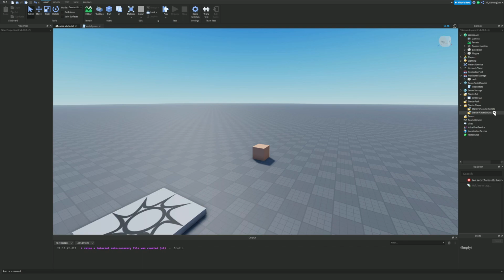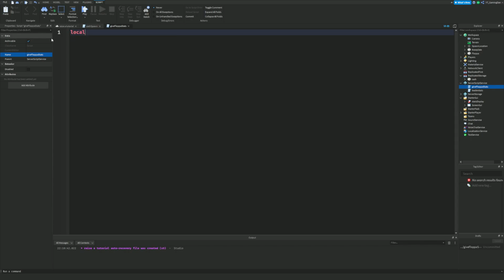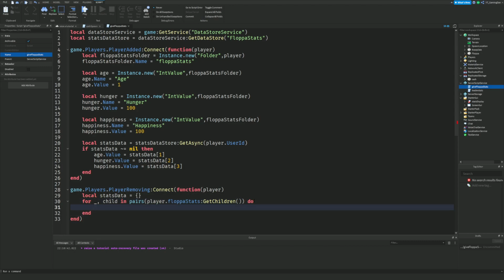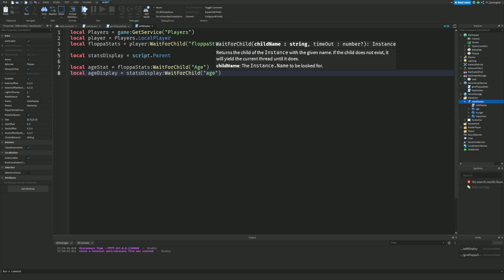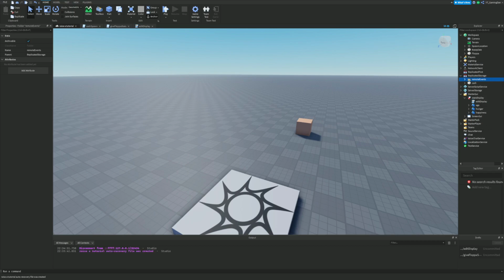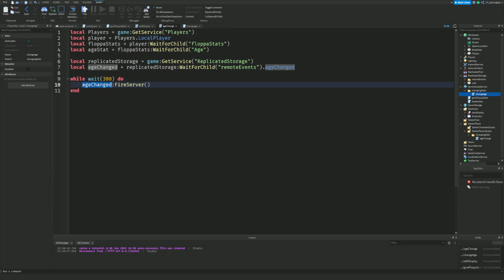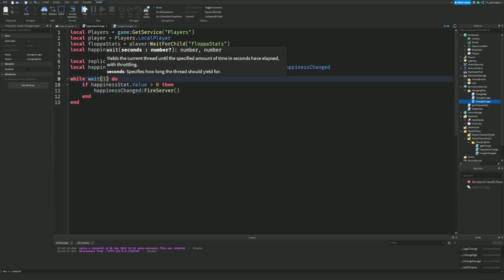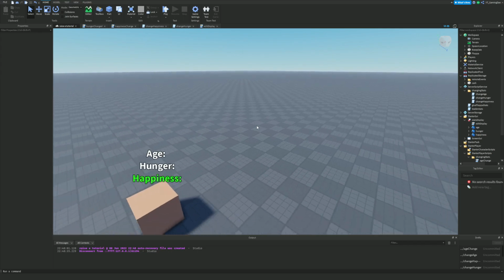How To Make A Raise A... Game On Roblox - Part 3 (2022) | Like RAISE A FLOPPA!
In this video I will show you how to make a Raise A... game on Roblox like Raise a Floppa!